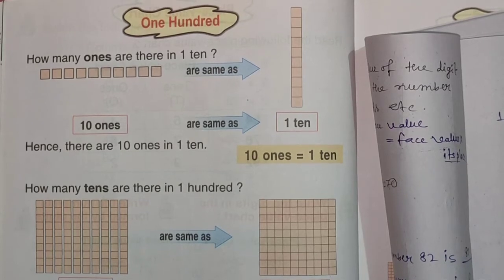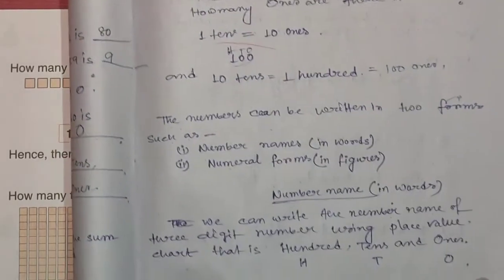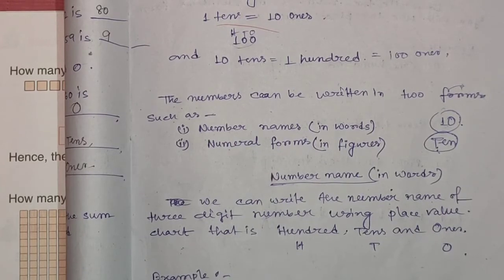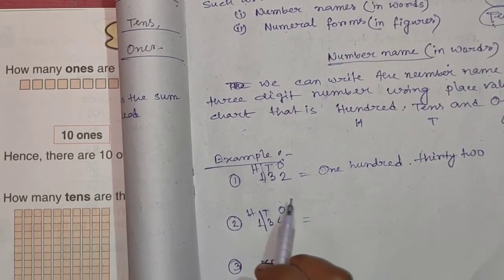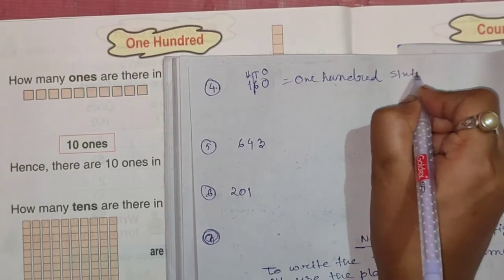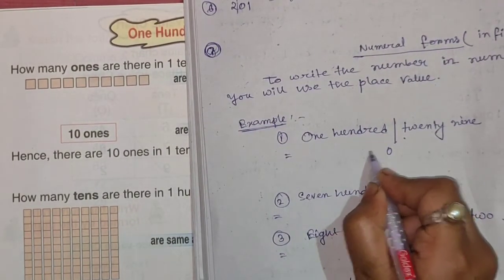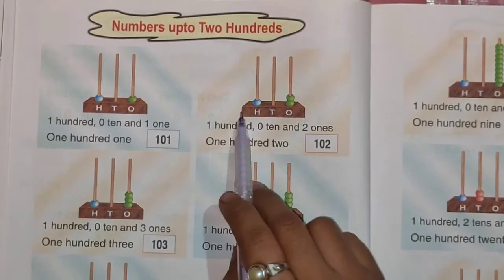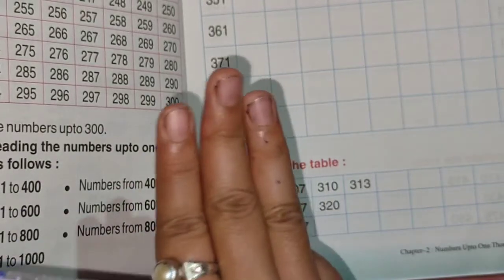Class 2 math//chapter 2//numbers UPTO one thousand//number name and numeral form of 3 digit number//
Class 2 math//chapter 2//numbers UPTO one thousand//number name and numeral form of 3 digit number//CBSE//Prachi publication